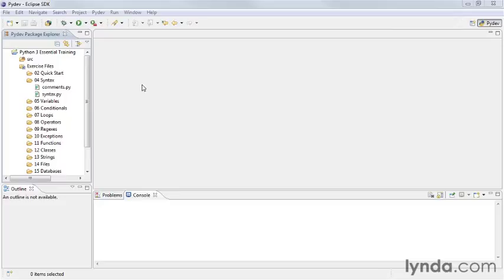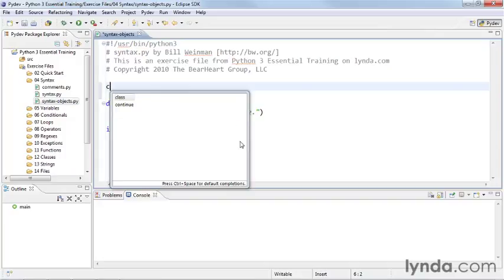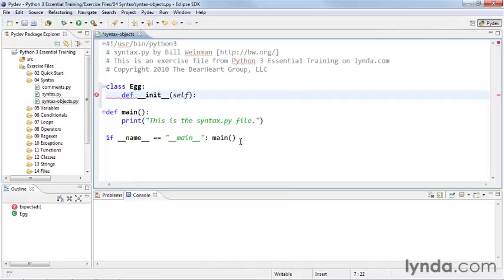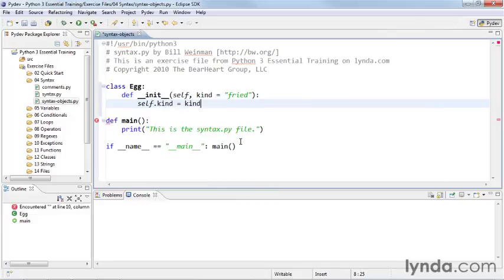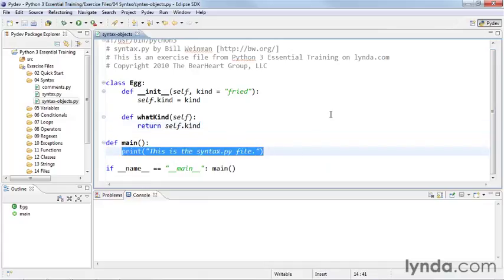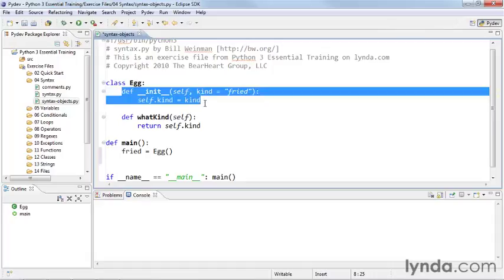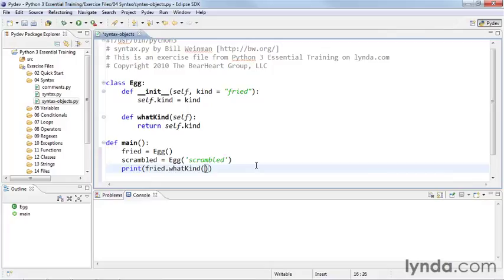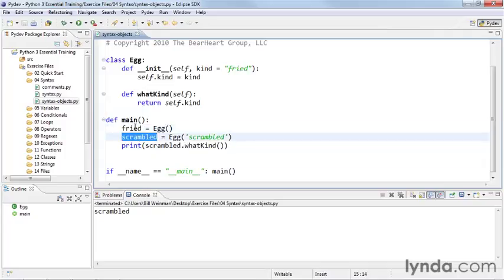Creating and using objects (pls support me by clicking the ads, thx)